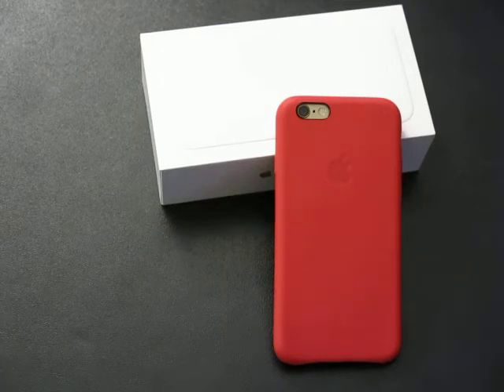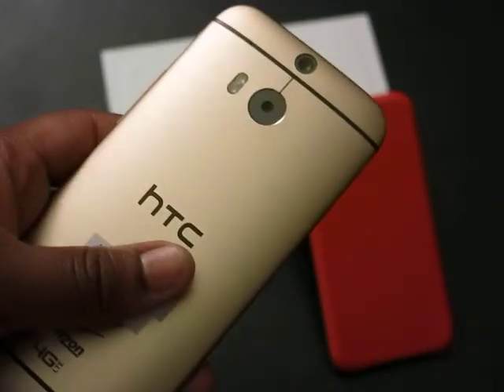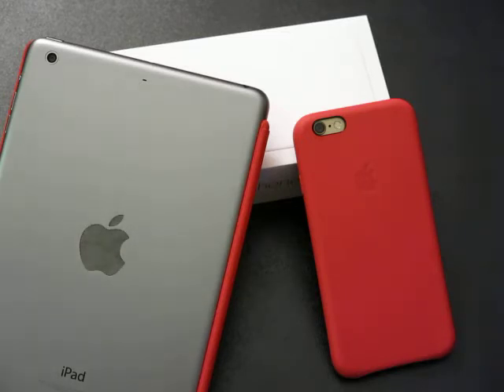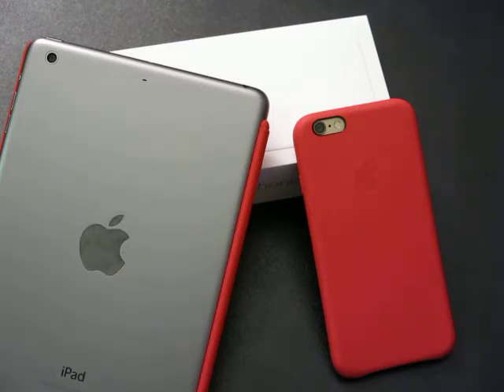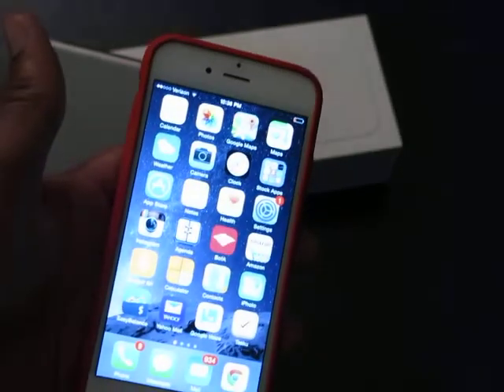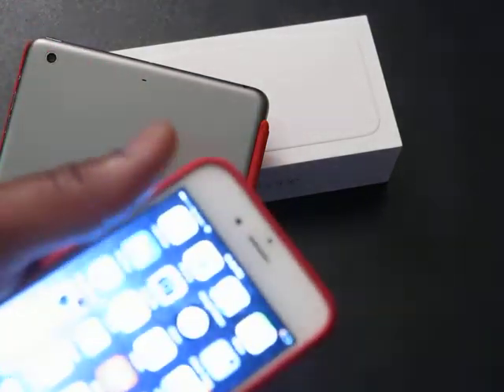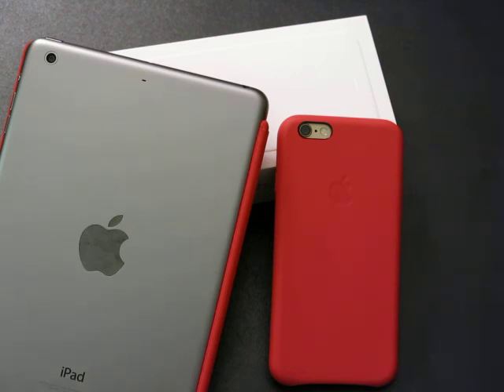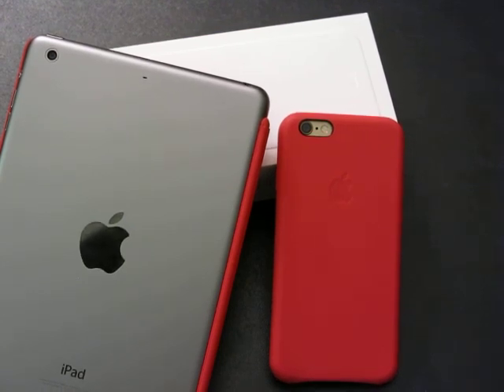"Bendgate & You Don't Need the iPhone 6 Plus, unless" | Tech Talk on the 1st & 16th (episode 1):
First episode of the new series, "Tech Talk on the 1st & 16th" in which we discuss something about tech as a feature video. These videos will be uploaded every 1st and 16th of the month.